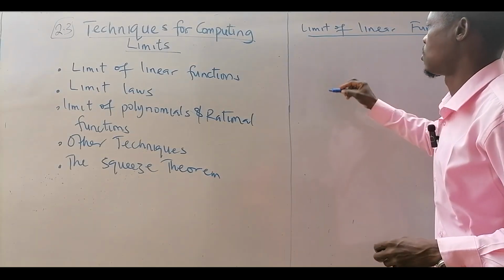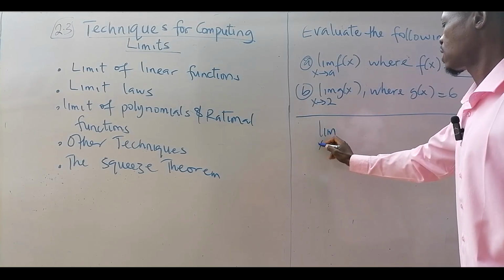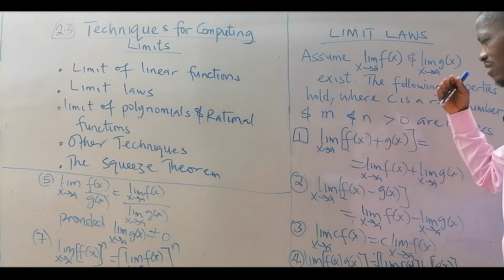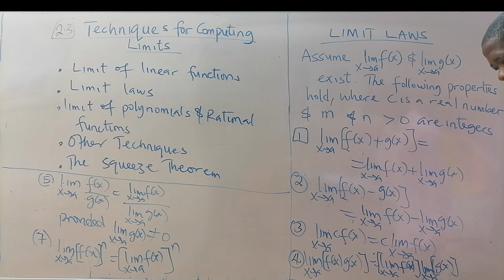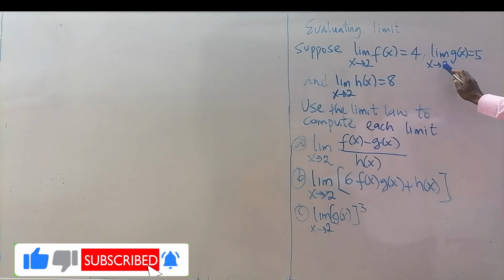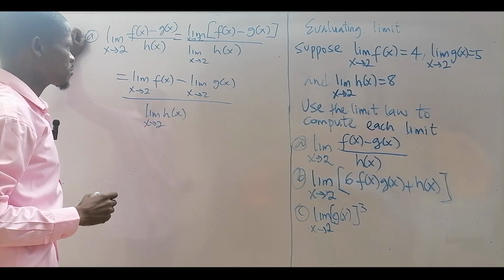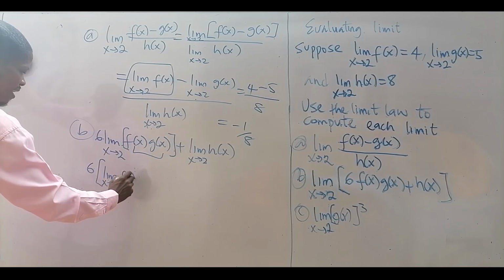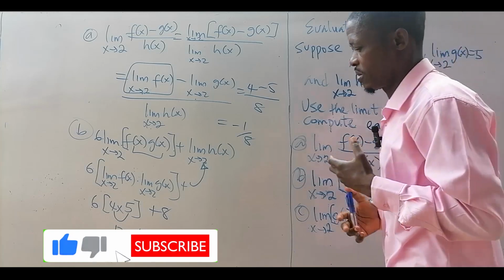2.3: Techniques for Computing Limits | Calculus 1 (Math 101)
Need help solving limits in Calculus 1 (Math 101)? This video covers key techniques for computing limits, including limits of linear functions, limit laws, and exam-style questions to help you master the topic!

📚 What You’ll Learn:
✅ Understanding limits of linear functions
✅ Applying limit laws to solve problems
✅ Step-by-step  limit questions and solutions

Perfect for students preparing for Calculus 1, Math 101, AP Calculus, or university-level math exams!

-Tutoring
- Final Year Dissertation/ Project/Thesis
- Assignments